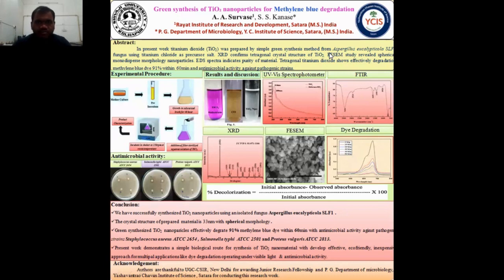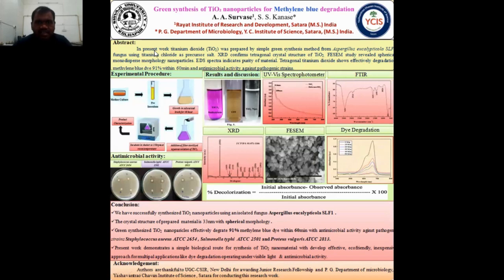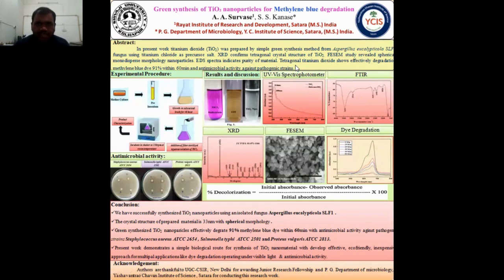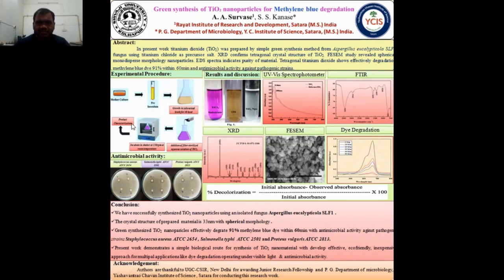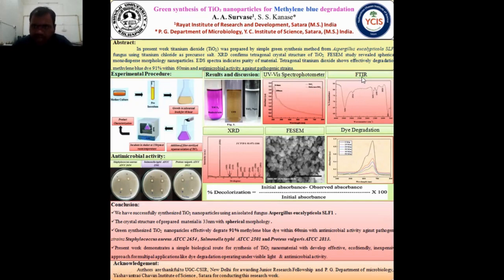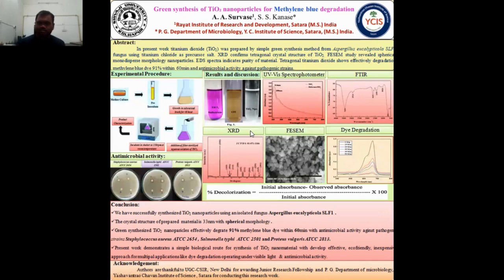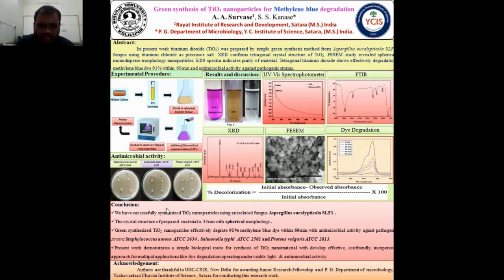scifat.com AMO PhysicsGreen synthesis of TiO₂ nanoparticles for Methylene blue degradation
11th International Research Awards on Atomic, Molecular and Optical Physics